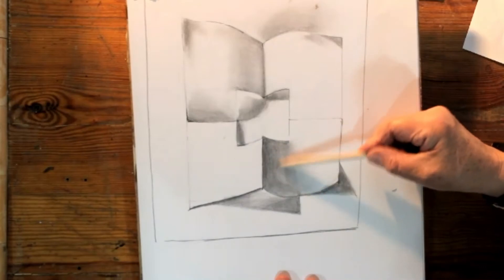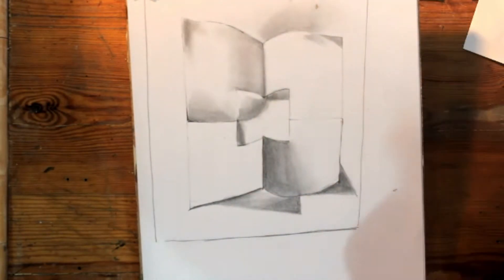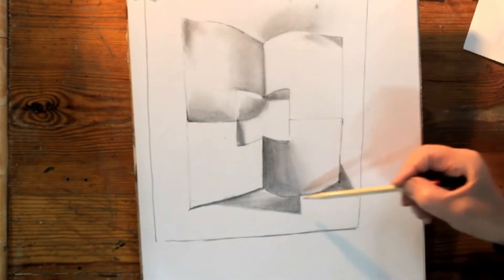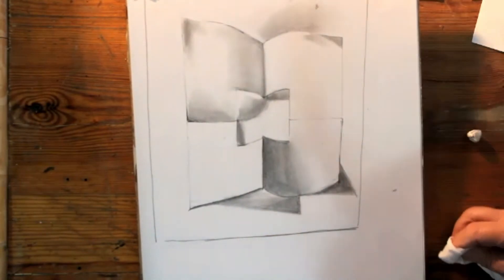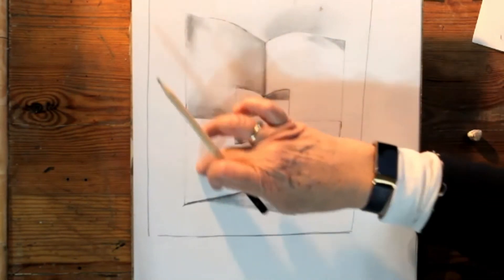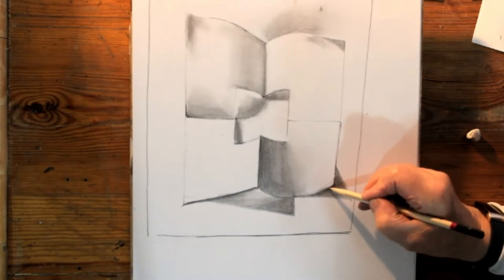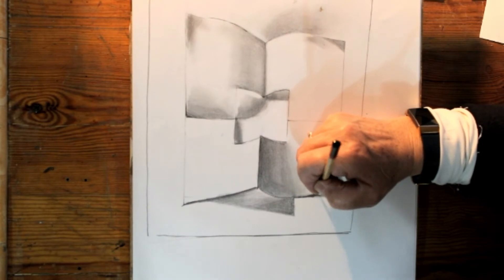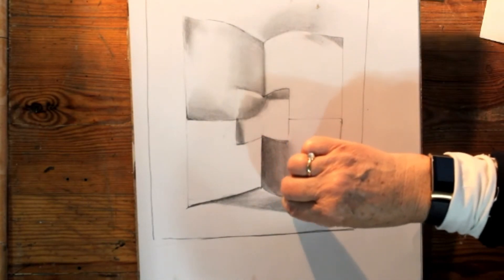Drawing Course Term Two Part 27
This video shows the final stage of the drawing of a piece of paper. All the lights and darks are established across the image to give the illusion of a real piece of paper sitting on another.